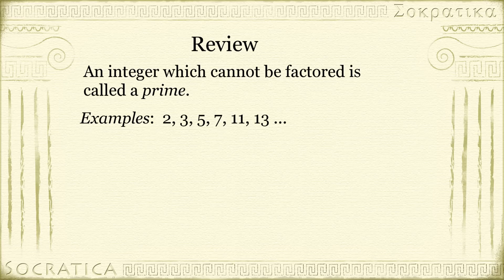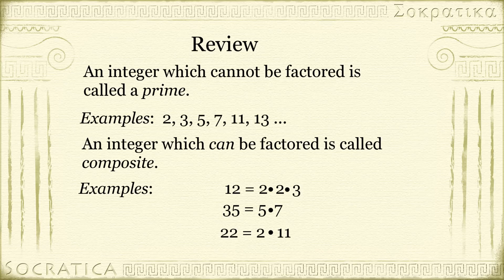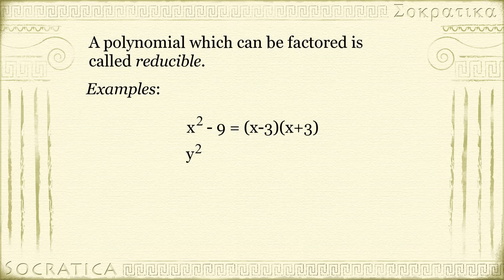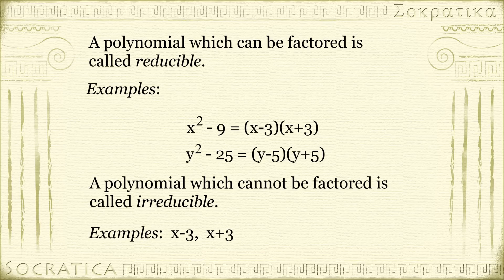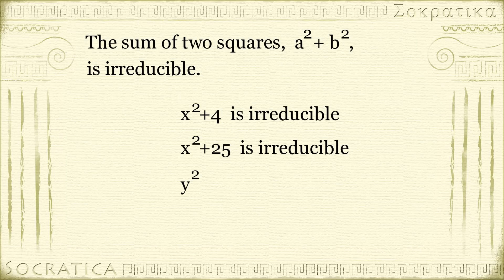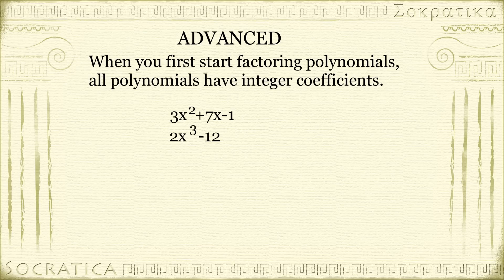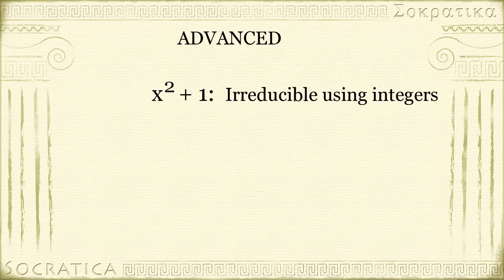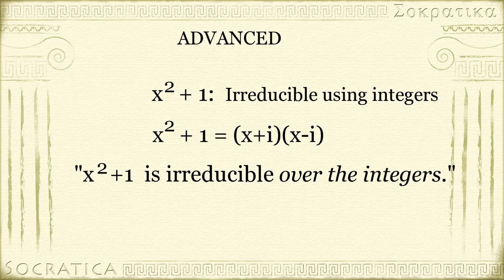Algebra: Factoring: The Sum of Two Squares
The sum of two squares is a simple example of a polynomial that cannot be factored...over the integers.  We review the concepts of prime and composite integers to highlight the fact that something similar occurs with polynomials -- some polynomials can be factored (reducible), and others cannot (irreducible).

We end with an advanced segment describing how adding more numbers can turn irreducible polynomials into reducible polynomials.

Teacher: Michael Harrison